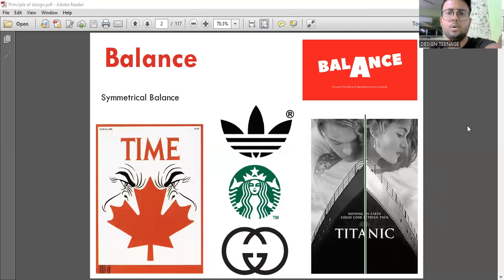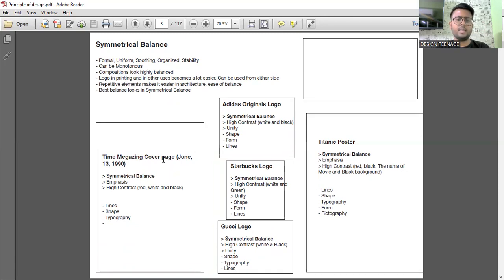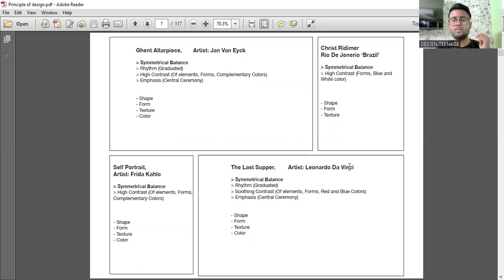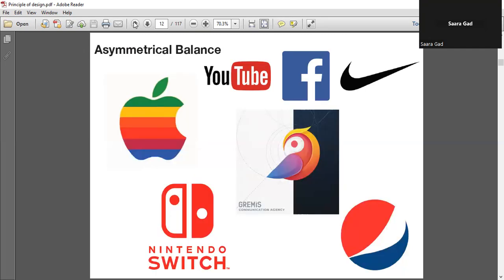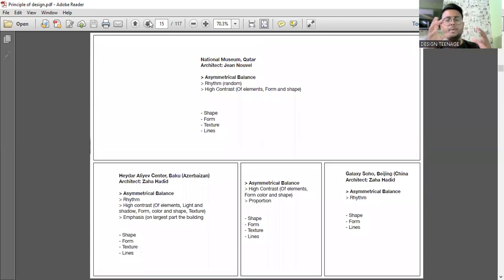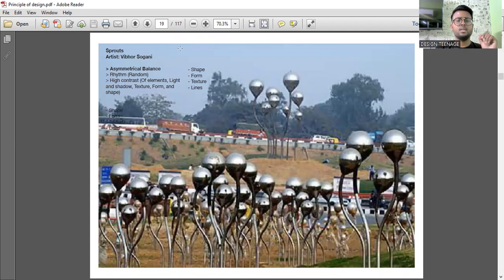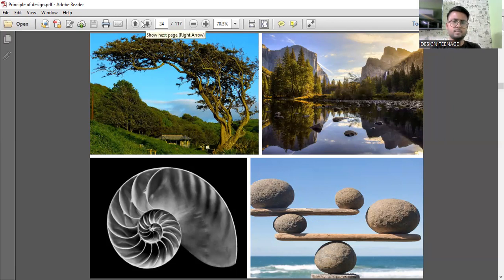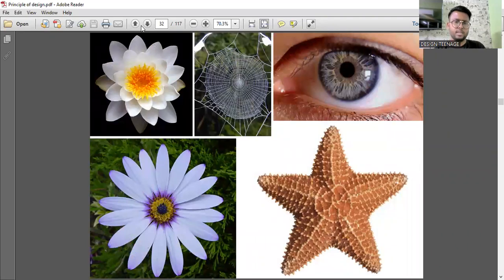Design Principles all about Balance